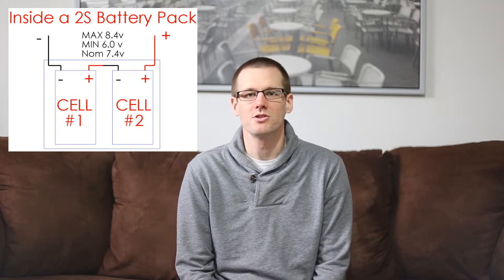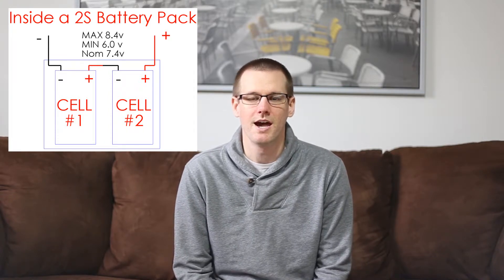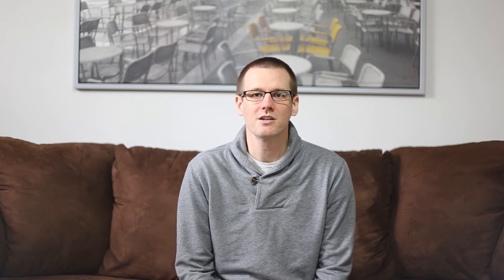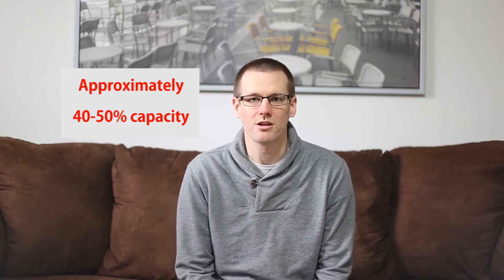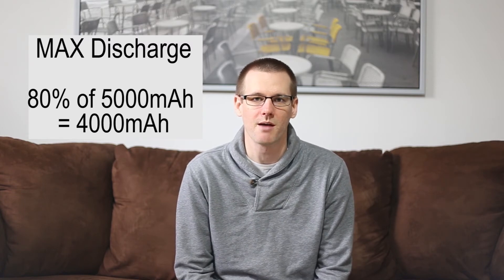Understanding Voltage and Capacity ( mAh ) - RC LiPo Basics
The most basic fundamental terms for an RC LiPo Battery pack is voltage and capacity. Once you understand how voltage is tied in with the battery nomenclature, you can start to select a pack for your application.

Basically a 2s pack contains two cells that are internally wired in series to produce a 7.4v nominal pack. The maximum voltage of this pack would be 8.4v based on a max voltage per cell of 4.2v. The minimum voltage of a cell is 3.0v where our 2s pack would have a minimum voltage of 6.0v.

What is important is that we understand the significance of the minimum battery voltage and storage voltage/capacity. We must make certain that the battery voltage aluminum is never actually hit. Running the pack down to the minimum battery voltage will significantly degrade the life of the pack.

The storage voltage of a lithium battery pack is 3.80v to approximately 3.85v. Capacity wise, this works out to be about 40-50%. Storing your LiPo in this area when you do not plan to use it for more than a week or two prolongs the life of the pack.

The capacity of a battery dictates how much energy that pack can store. This can be viewed similar to a gas tank of a gas powered vehicle. The bigger the tank we have in terms of battery power, the further or longer we can run our RC vehicle.